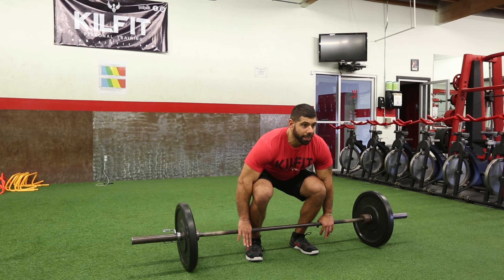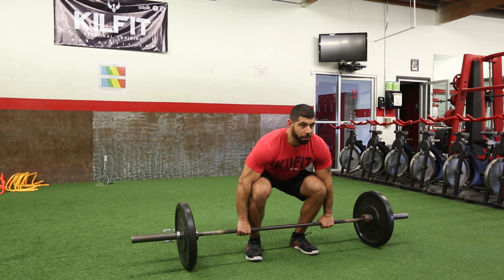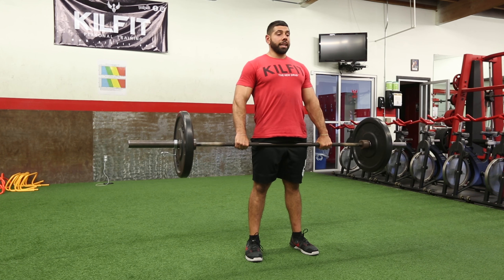LOWER - Straight Bar Deadlift